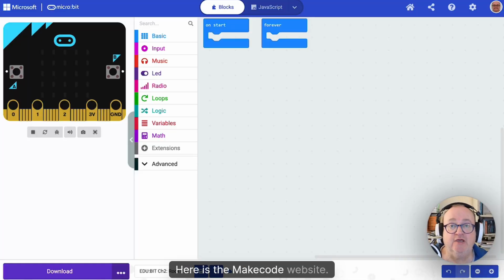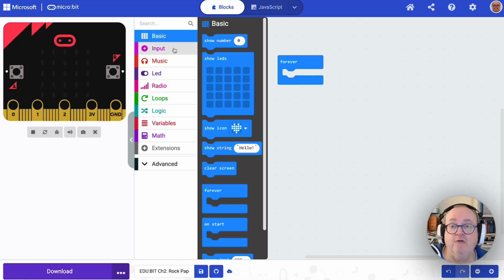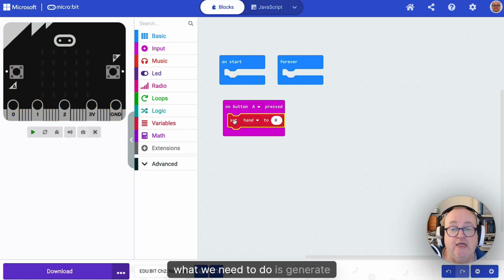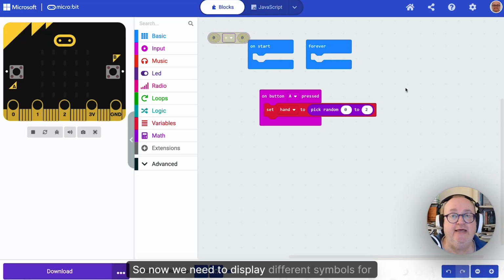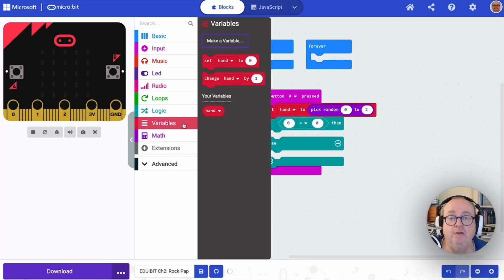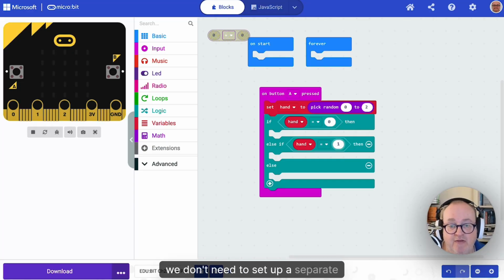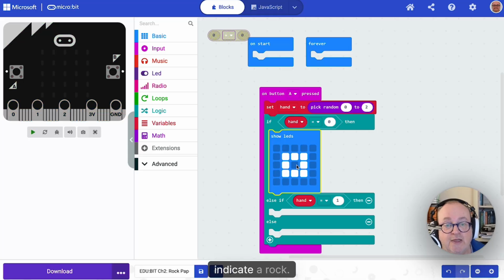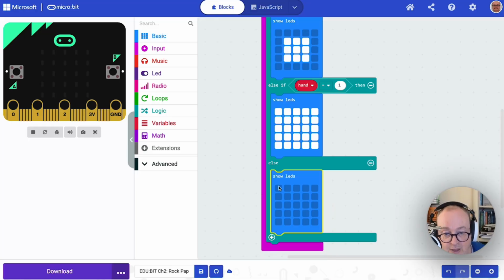How to Use Buttons with BBC microbit (Beginner Tutorial)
Chapter 2a: Programming the micro:bit with the EDU:BIT kit to randomly display rock, paper, or scissors when a button is pressed

This video walks through programming a Rock, Paper, Scissors game on the BBC Micro:bit using the EDU:BIT board and MakeCode.
Hardware Needed
 • BBC Micro:bit
 • EDU:BIT board
 • Button:bit sensor
The Goal: Program the Micro:bit to randomly generate rock, paper, or scissors when a button is pressed, and track the player’s remaining lives.
Coding Steps (in MakeCode)
 1. Input — Use an “on button A pressed” block from the Input tab
 2. Variable — Create a variable called hand to store the computer’s choice
 3. Random number — From the Maths tab, use “pick random 0 to 2” and assign it to hand:
 • 0 = Rock
 • 1 = Paper
 • 2 = Scissors
 4. Logic/display — Use an if/else-if/else block from the Logic tab:
 • If hand = 0 → show a rock symbol on the LED grid
 • If hand = 1 → fill all LEDs to represent paper
 • Else → display a scissors symbol
 • (No need for a third equality check — if it’s not 0 or 1, it must be 2).

This is based on the project in the wonderful EDU:BIT booklet that comes with the EDU:BIT kit